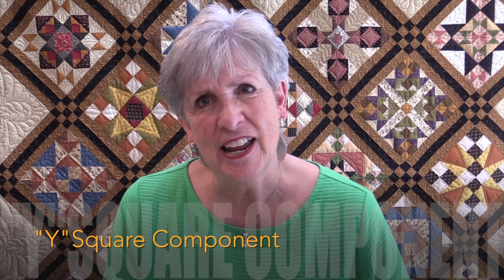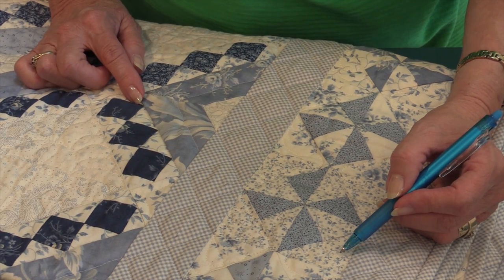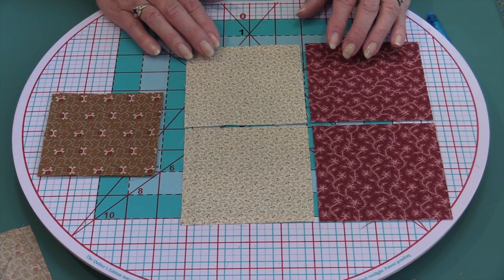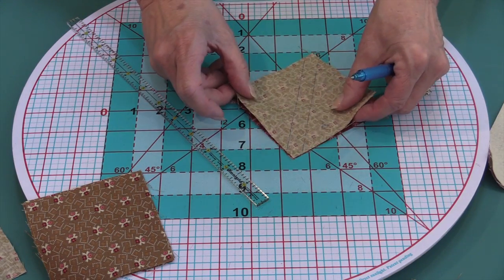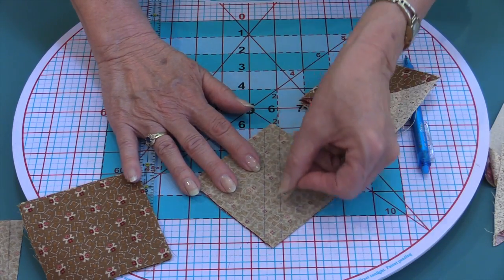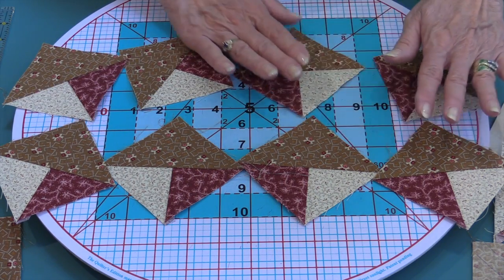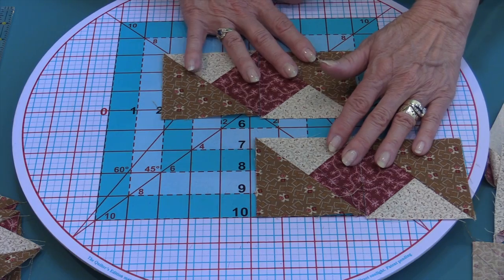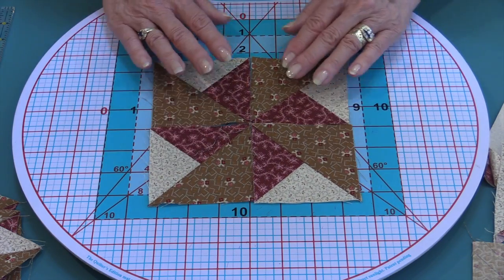The Quilt Show: Easy Patchwork Math with Lynn Wilder - "Y" Squares